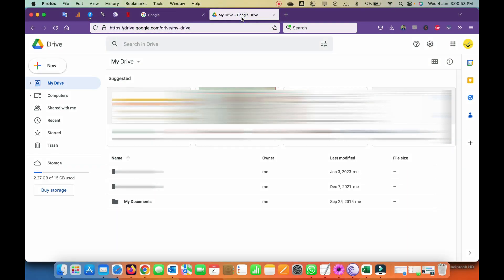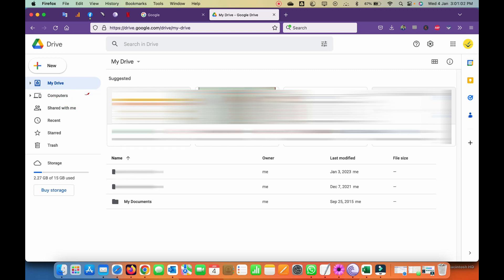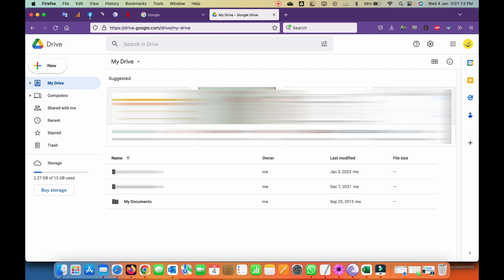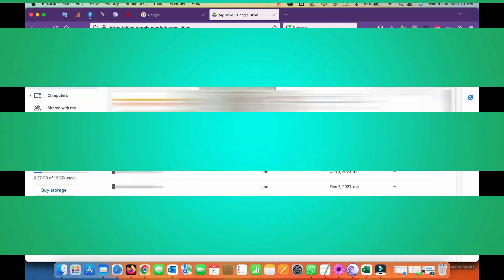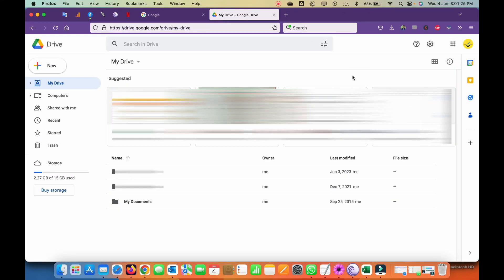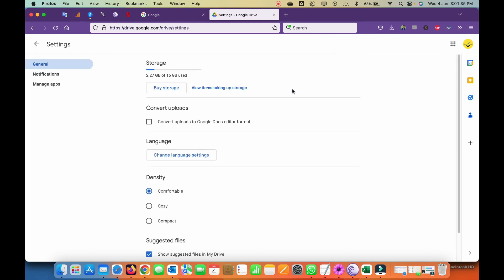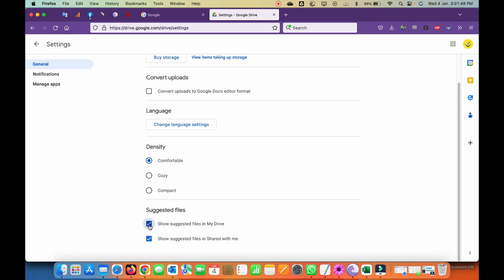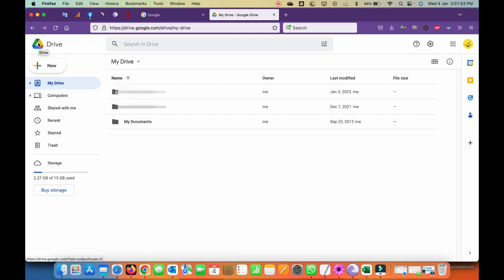Disable Suggested Tab Option on Google Drive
This video can help you disable Suggested option from Google Drive. You can easily stop Google Drive from showing suggestion by doing a little change on to Google Drive settings.

Follow this short video and remove Suggested tab option from Google Drive.

Disable Google Photos Sync or Stop Auto Backup of Google Photos